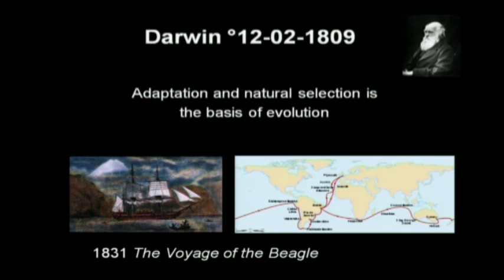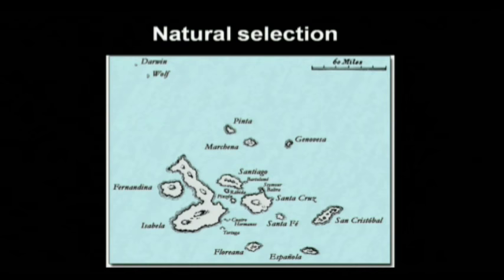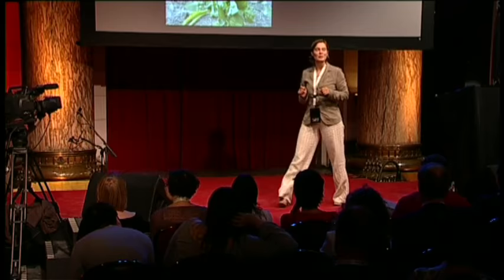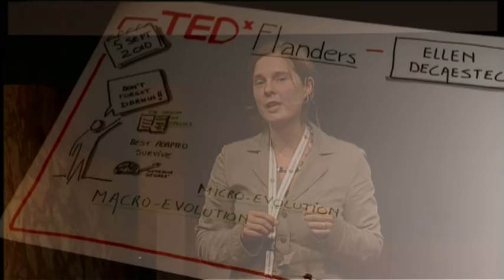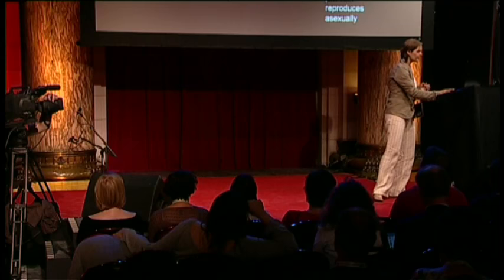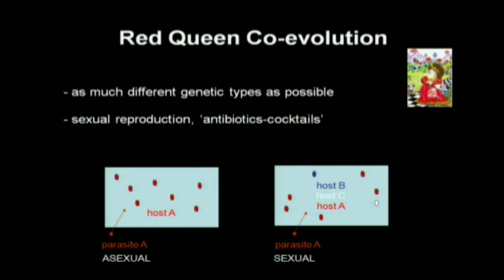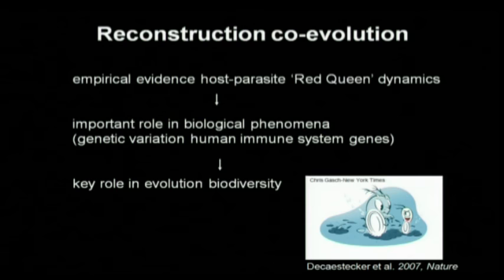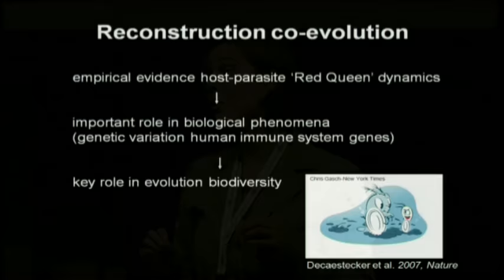The arms race between a parasite and its host | Ellen De Caestecker | TEDxFlanders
Some people know Professor Ellen from "boterhammen in de bib" ("Sandwiches at the Library") in Kortrijk, but in academic circles she is well known for her research in aquatic ecology and evolutionary biology and to her students as teacher in animal diversity, animal biology and ecology.

Her research focus concerns the evolutionary "red queen" dynamics between water-fleas and the Daphnia-parasite. In a race of arms and defence, they have to keep adapting because running is the only way to keep in place. If you've never heard of the red queen: go read Lewis Carrol's "Through the looking-glass" now.

We think that someone who both publishes in Nature and gives lectures at a kids university knows where her towel is*: on the TEDxFlanders Stage!

*more on towels: read Douglas Adams after you're finished with Lewis Carrol.

Recorded on September 5th 2010 at the Zoo of Antwerp.